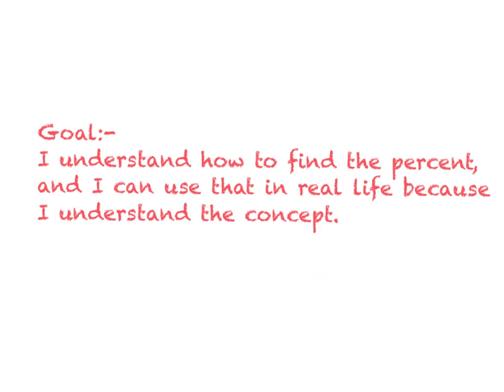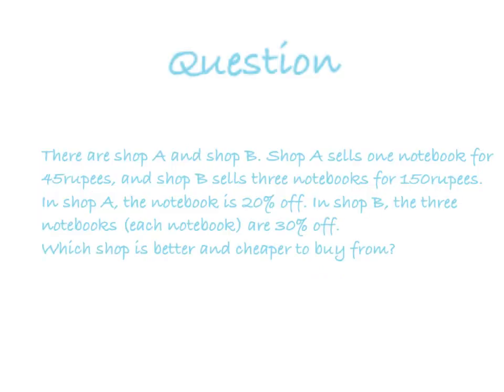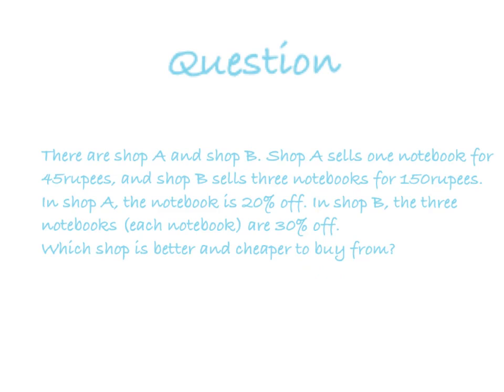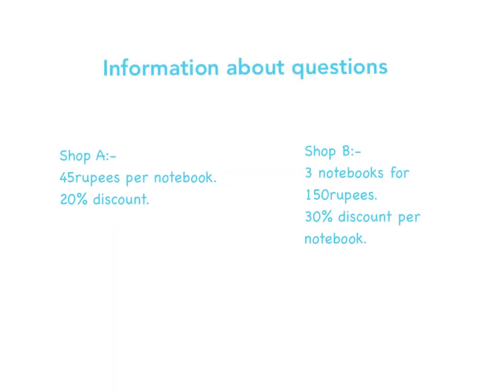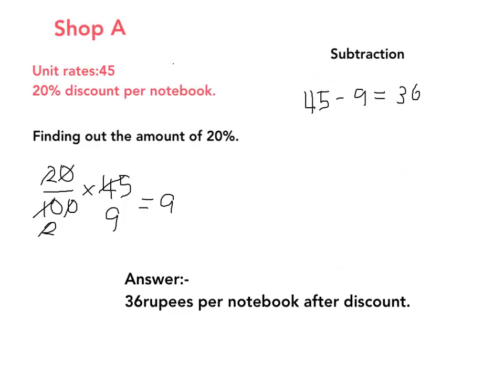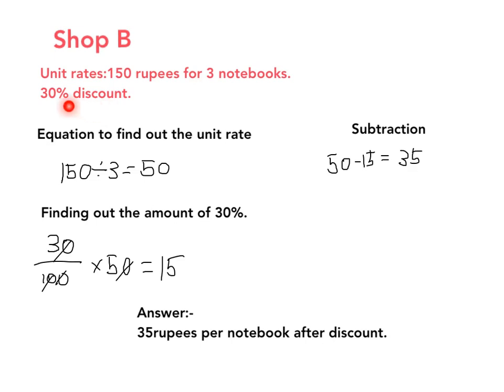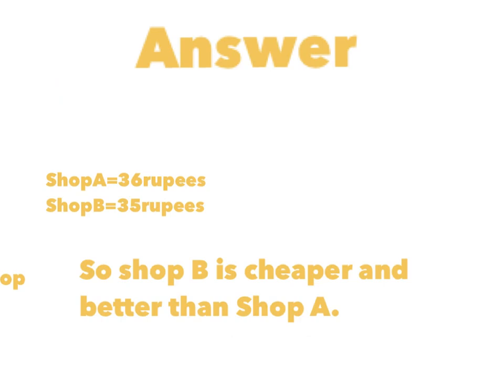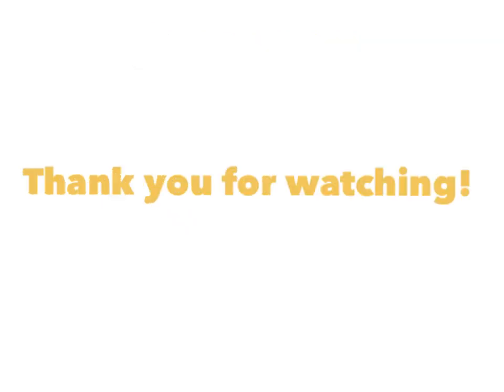Percents by Maho and Damin